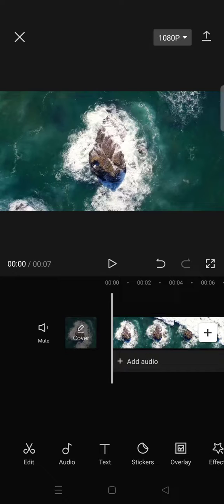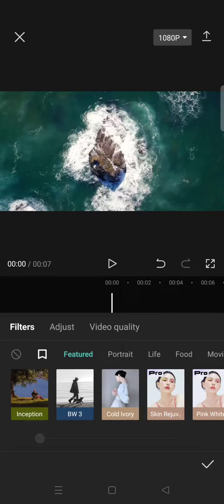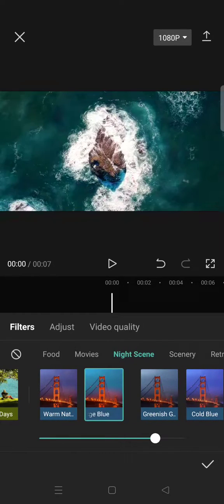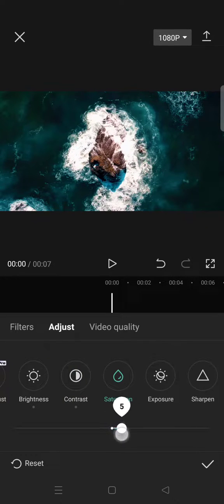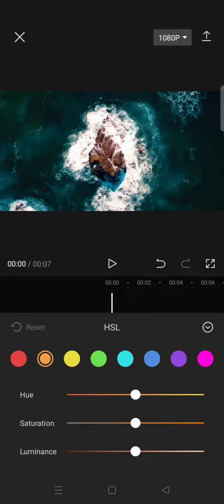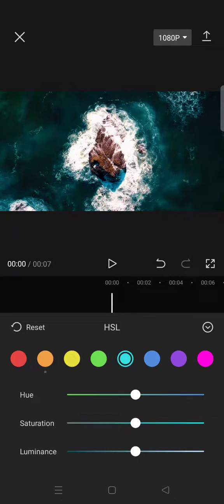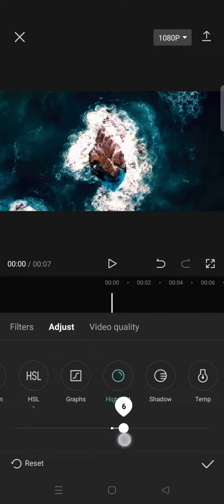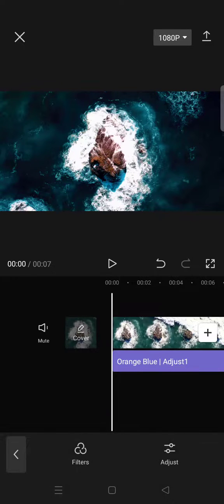New Color Grading Tutorial! How to Add an Aesthetic Blue Coloring for Your Edits in CapCut?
Try adding this aesthetic blue coloring for your next edit in CapCut